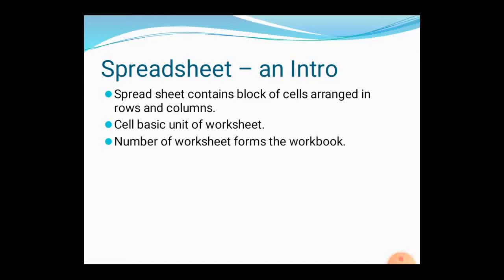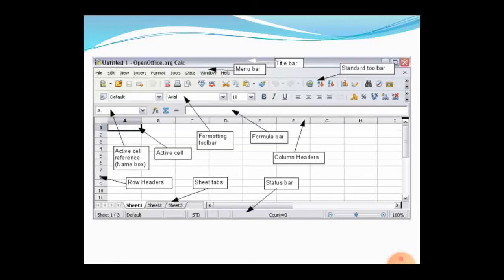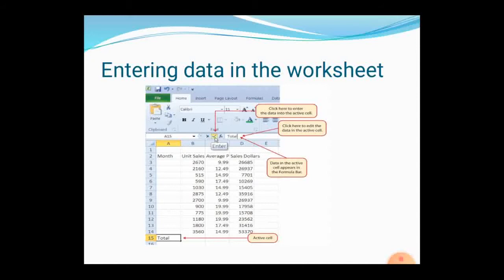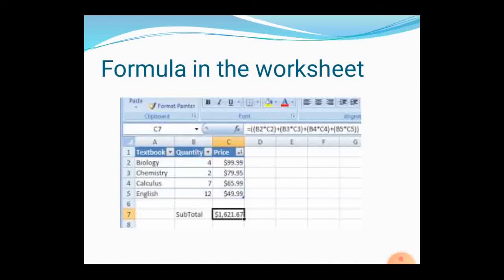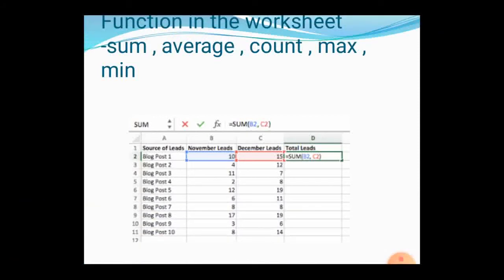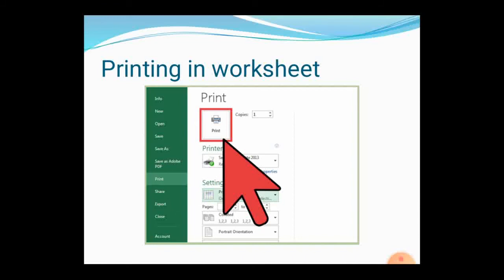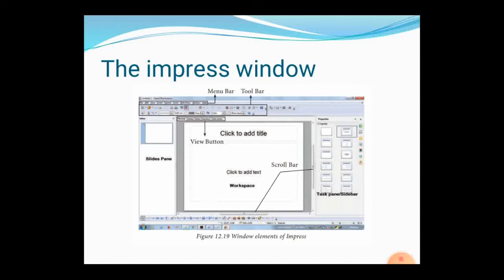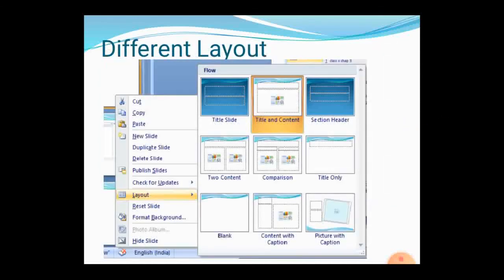Sub - CS Lesson 3- Basic ICT Skills-Part II -Date-12/11/2020-Day Thursday